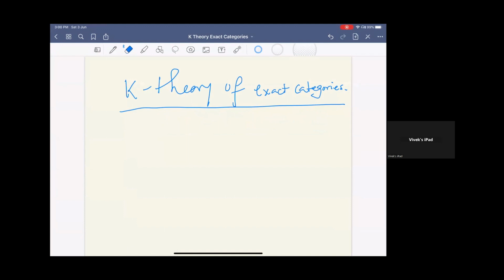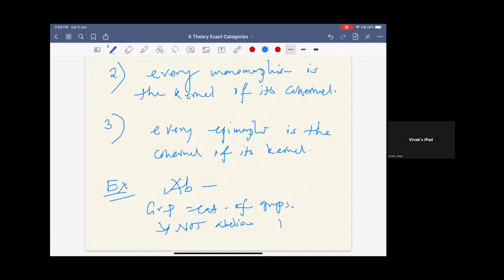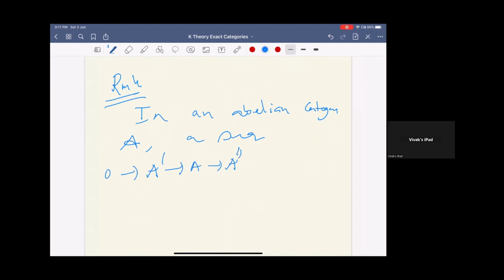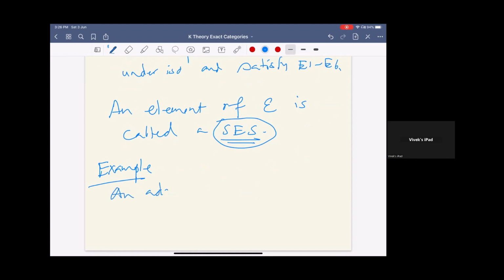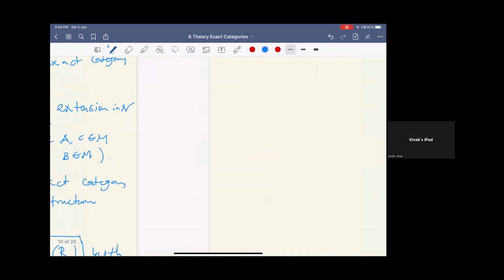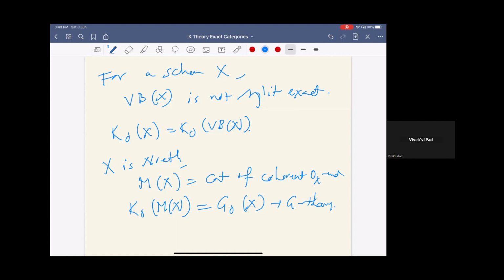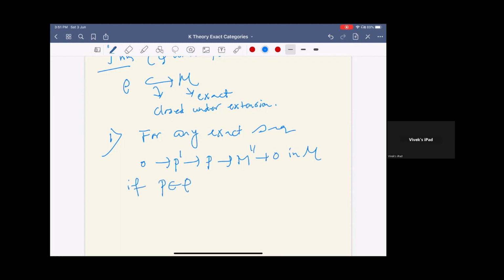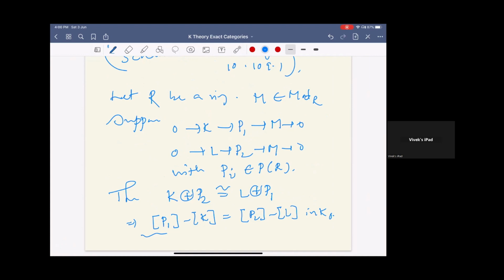Lecture 1 | Lower K-theory of Exact Categories | Prof. Vivek Sadhu | K-theory in totality